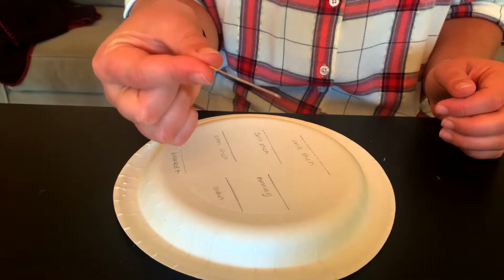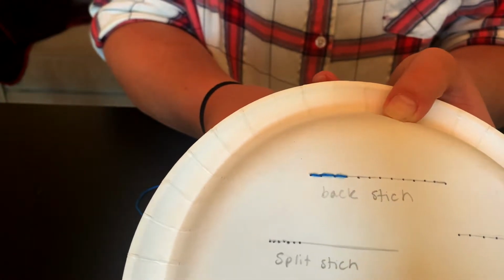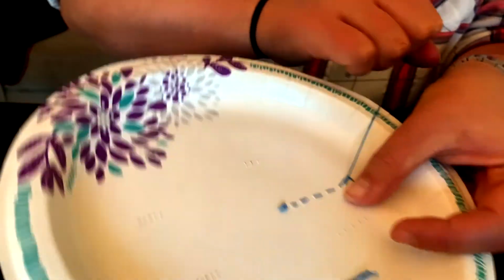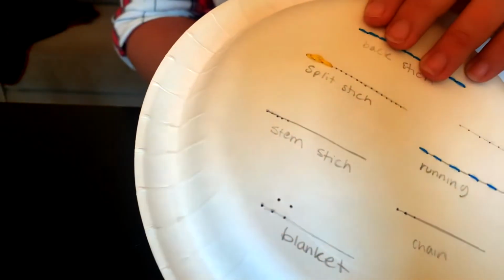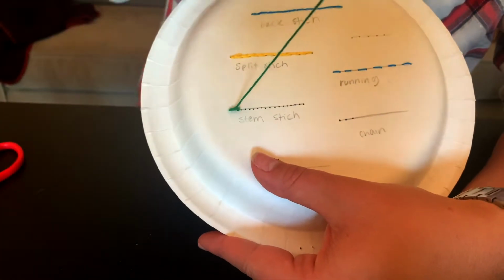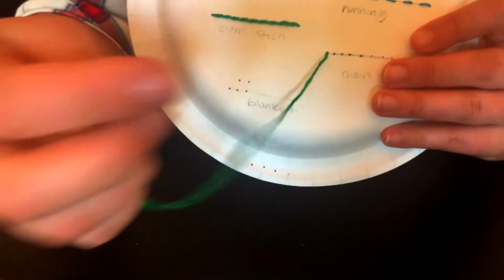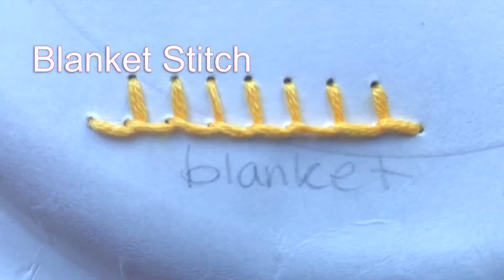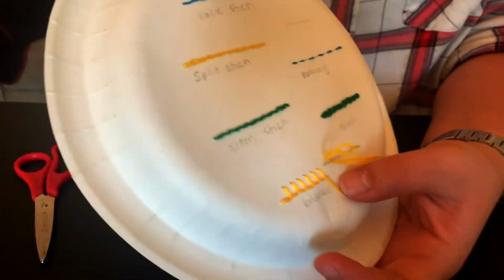5 Basic Embroidery Stitches with Bridge Afterschool - PART 1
Bridge Afterschool Programs Help Students:
- Develop strong social skills
- Make better decisions
- Become excited about learning
- Improve study habits and grades